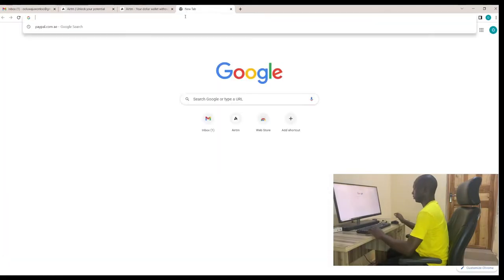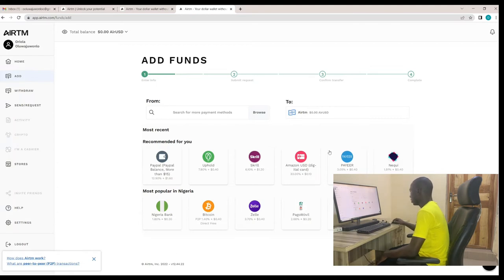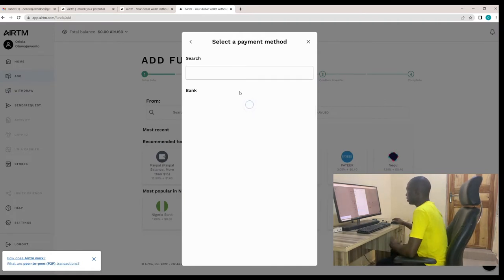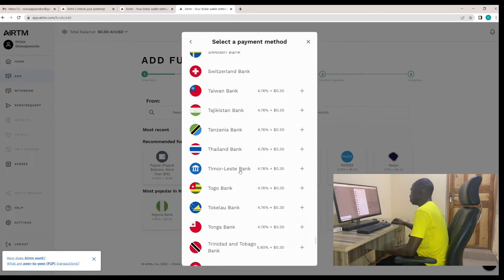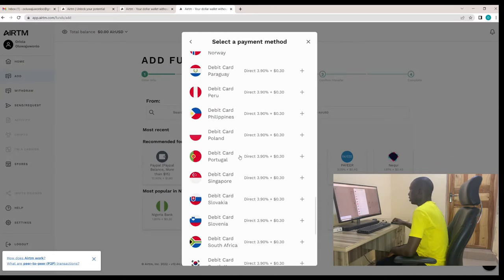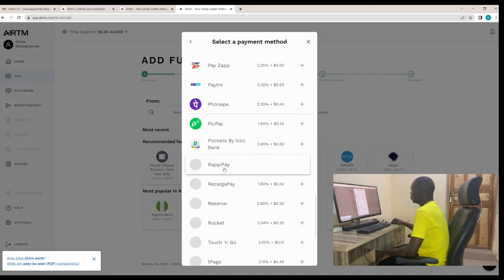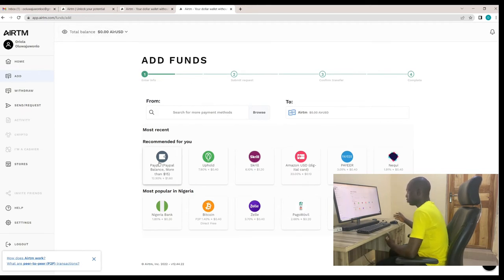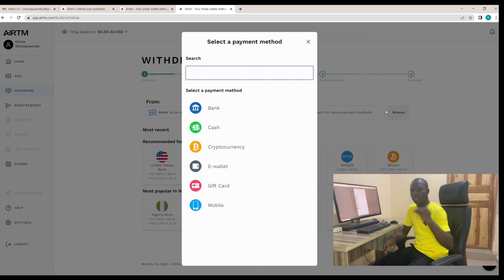Get the most borderless dollar account with payment in more than 400 currencies(multi currency acc)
In this video, I am introducing you to the Airtm borderless dollar account

Use the above link to get 1 dollar after verification and completing three transactions($5  each) on the airtm platform. Airtm was founded in 2015 to leverage digital money to help people in the developing world suffering from currency devaluation preserve their wealth and free their money from disconnected money networks,

Airtm is a US-registered money service business. Airtm makes it easier and more comfortable to run the p2p, exchange, and international transfers of funds using local transfers.

It is in use by companies for disbursement of funds to large communities like remotasks having over 40000 workers to pay weekly and has adopted the airtm.